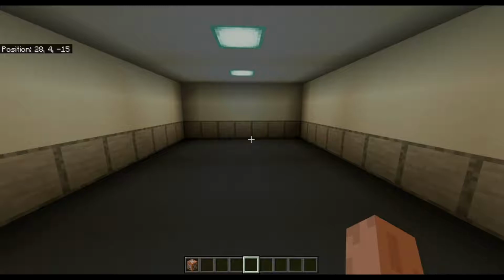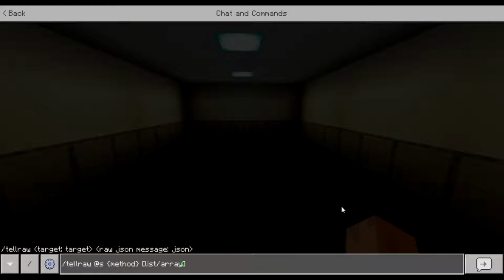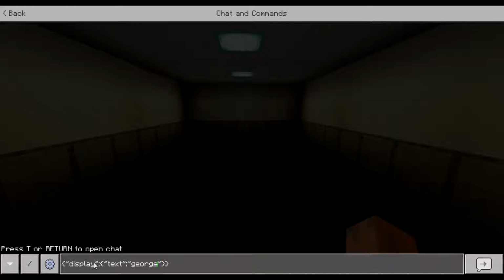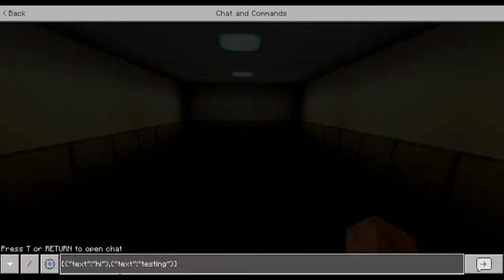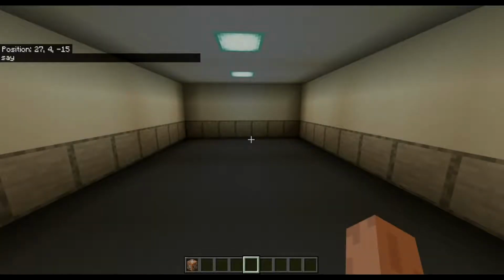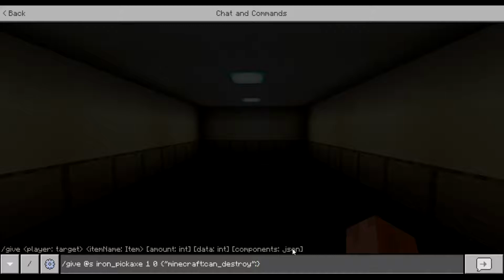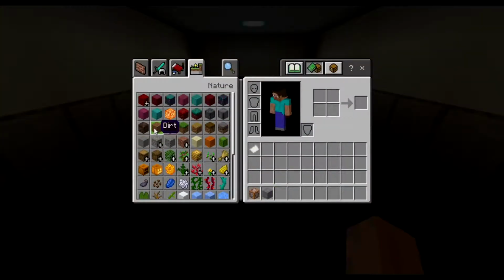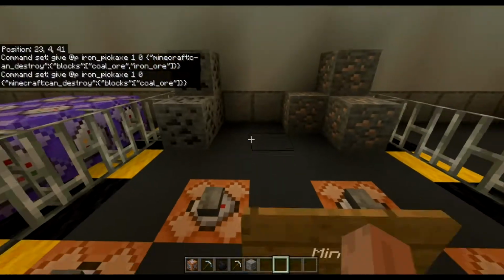Minecraft Bedrock Edition | Command Block Tutorial Final - JSON Components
Thank you guys for all of the support!

This is part 9 of a tutorial series and it is the final part, I hope this series helped you learn commands in minecraft bedrock edition and I hope to see my knowledge spread on!

Love you guys, and peace out!